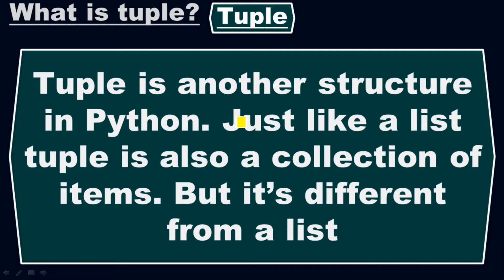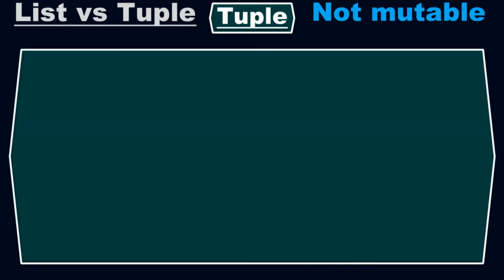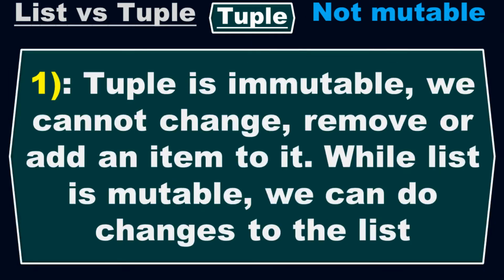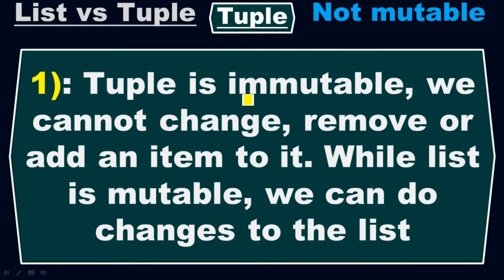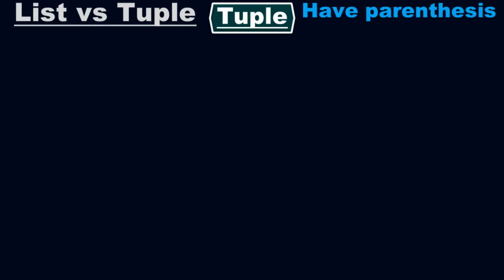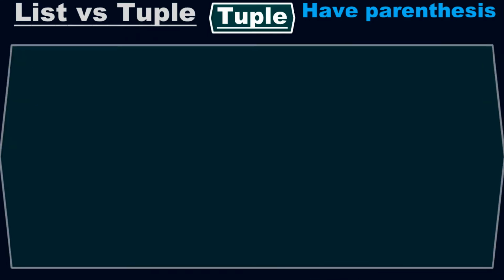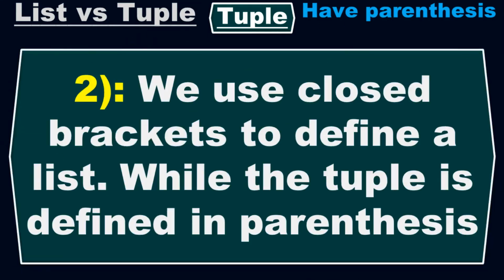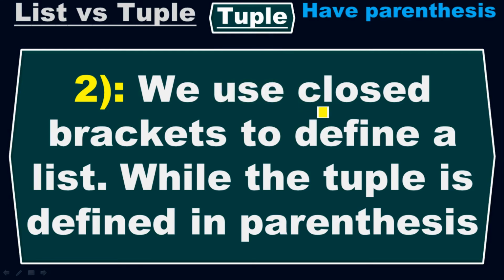What is Tuple in Python? - Python by Moein